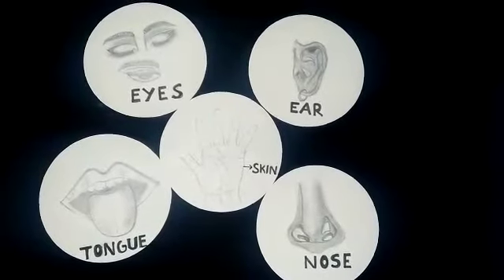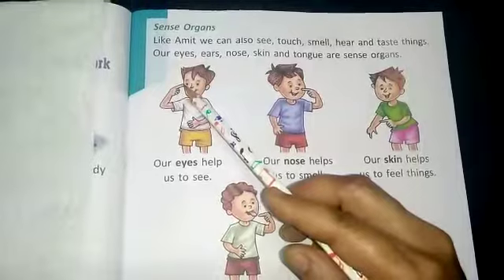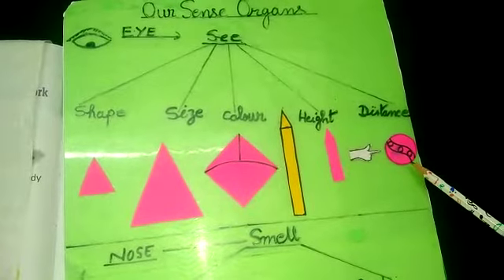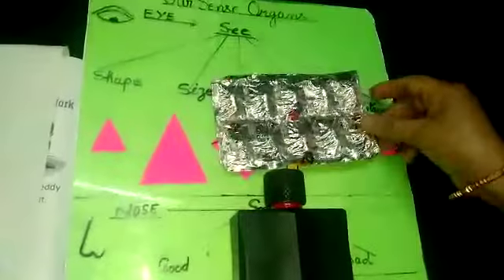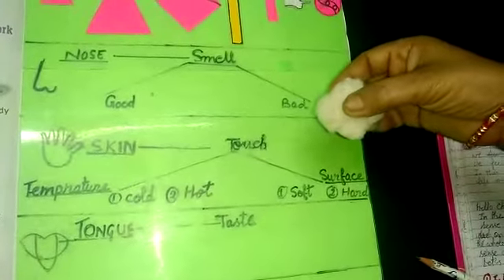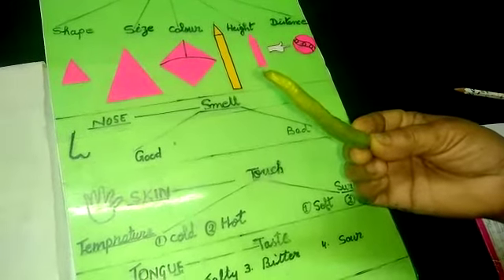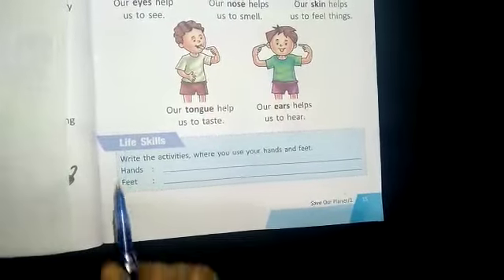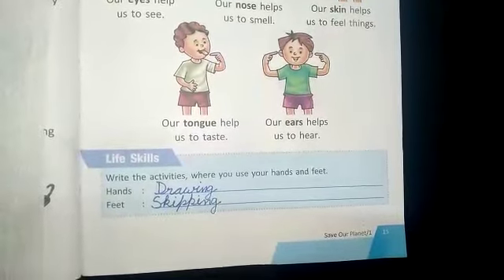class 1 evs